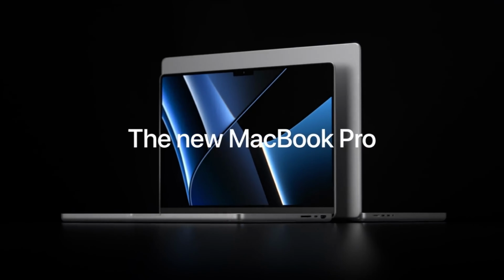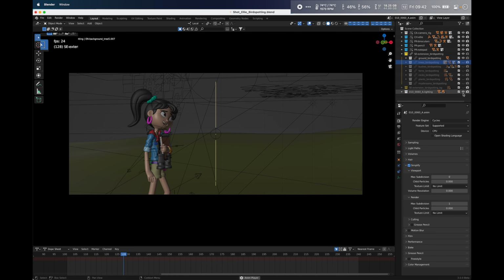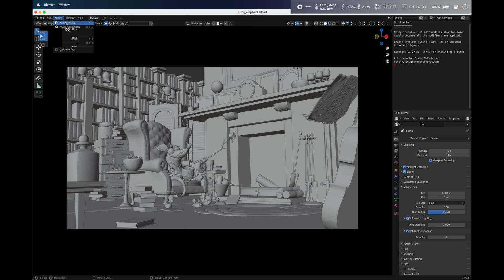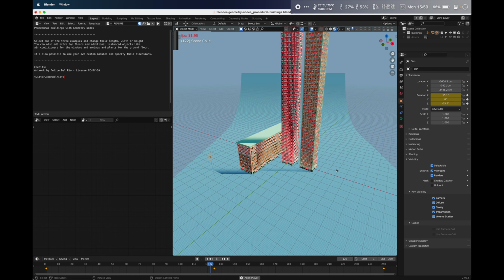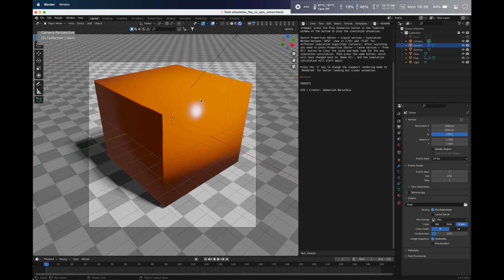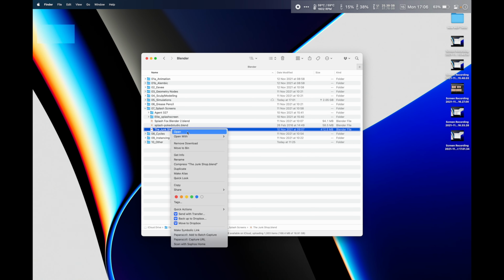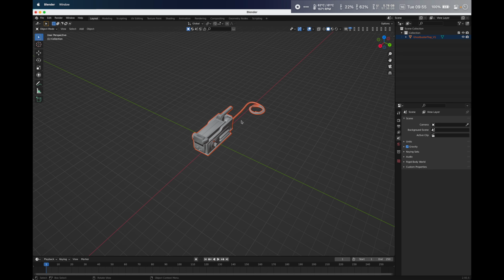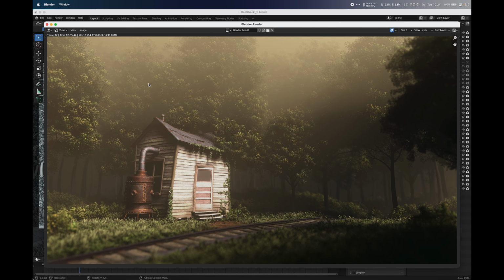Blender on the M1 Max 16” MacBook Pro - An Animator’s Perspective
I recently got a new Mac and wanted to see what it could do, specifically using Blender. Hope it is as useful to you, as it was to me. (Note: Audio came out a bit low in volume, best to listen to with ear/headphones.)

Chapters:
0:00:00 - Intro
0:00:13 - MBP Specs and tests I’m running
0:01:04 - Animation - Rain Restaurant Scene
0:07:04 - Animation - Sprite Fright Scene
0:10:40 - Animation - Alembic files
0:15:29 - Eevee - Ember Forest
0:16:40 - Eevee - Mr Elephant
0:19:47 - Geometry Nodes - Ball in Grass
0:22:43 - Geometry Nodes - Cubic Whirlpool
0:24:31 - Geometry Nodes - Procedural Buildings
0:32:23 - Modelling - Curve Bevel Profile
0:35:13 - Simulations - Cloth Air Pressure
0:36:10 - Simulations - Fluids - Flip vs Apic
0:39:12 - Simulations - Lava Fluid Viscosity
0:41:50 - Grease Pencil - For You 2014
0:42:55 - Grease Pencil - Hero
0:44:55 - Cycles - Junk Shop - 3.0 beta
0:48:15 - Cycles - Junk Shop - 2.93.5
0:49:06 - Cycles - Monster under the Bed - 3.00 vs 2.93.5
0:50:26 - Geometry Stress Test - Instancing vs Duplicating
0:50:41 - Geometry Stress Test - Duplicating
0:54:31 - Geometry Stress Test - Instancing
1:01:46 - Eevee - Renzatic (BA Forum) - 4K Image Test
1:03:59 - Outro